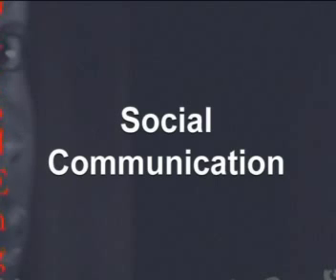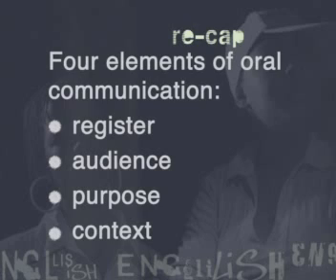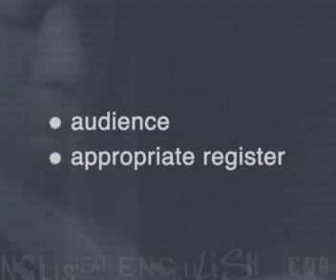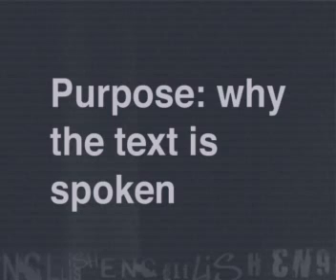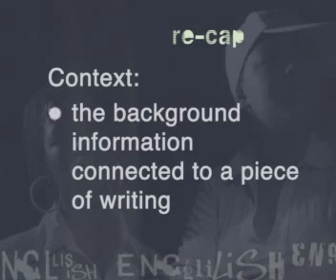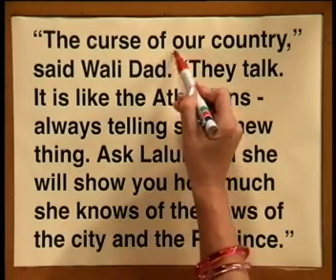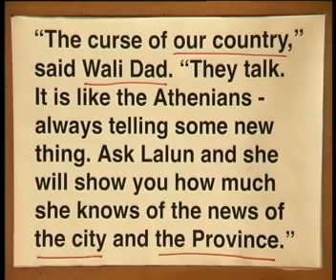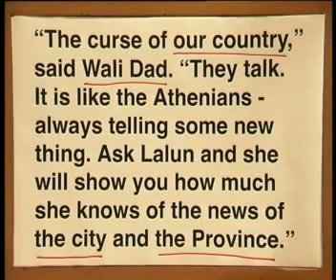English - Oral Communication: Social Communication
This is the 3rd lesson in the series, "Oral Communication." This lesson focuses on the language and the attitude used in social interactions. It explains how to recognise and employ appropriate social language in everyday interactions.